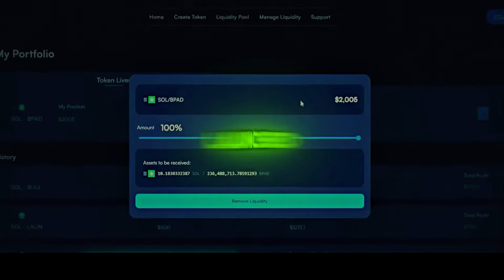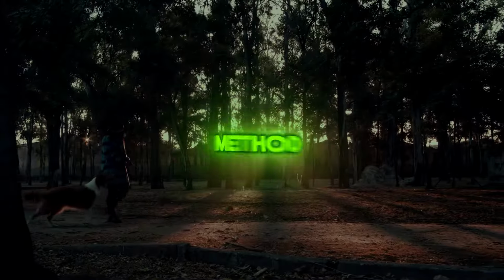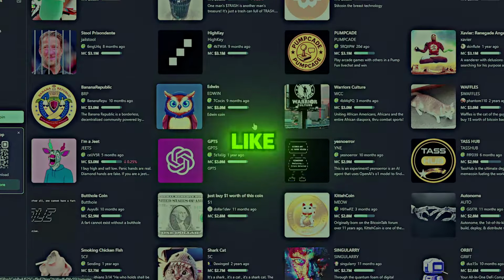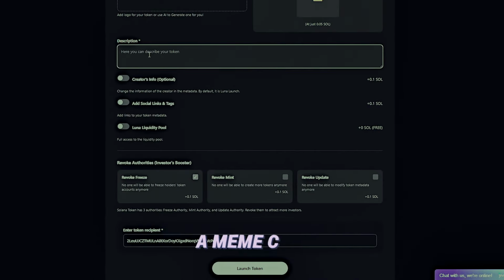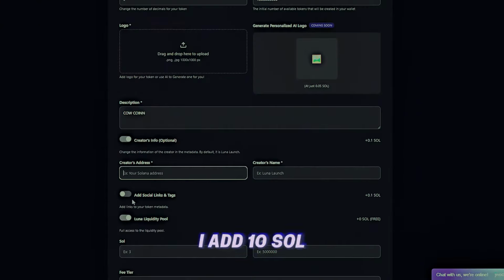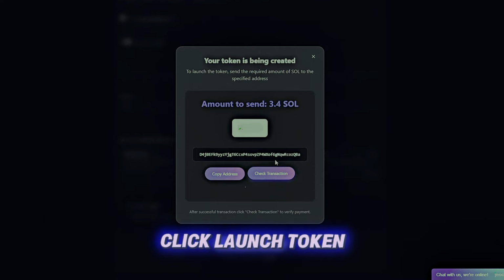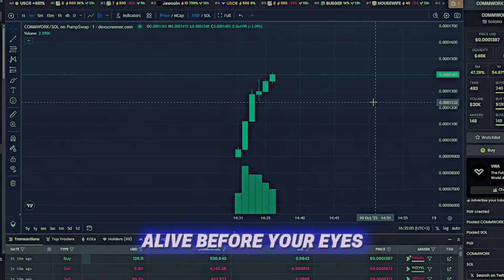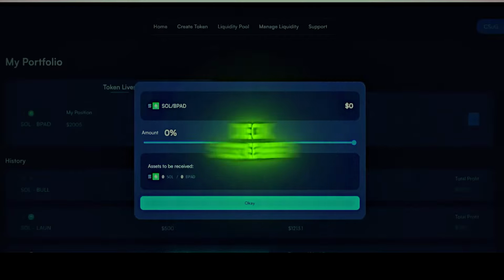RUGPOOL SOLANA METOD 2025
How to Rug pull meme coins on Solana ! FULL GUIDE

Ever wondered how those “devs” launch a meme coin, pump it, and vanish faster than a Solana transaction? 💸
In this totally educational video, we dive deep into the art of the rug — Solana style.

📌 Whether you're running an experiment, simulating a soft rug, or just exploring crypto mechanics — this walkthrough is made for you.

🎥 What you’ll learn:
• Accessing the LUNA Launchpad UI
• Connecting Solana wallet (Phantom)
• Naming your token and choosing supply
• Deploying instantly on-chain
• Use cases: test tokens, joke coins, meme rugs

🧠 Made for solo creators, memecoin addicts, and crypto mischief-makers.

🎮 Break it. Launch it. Meme it. You decide.